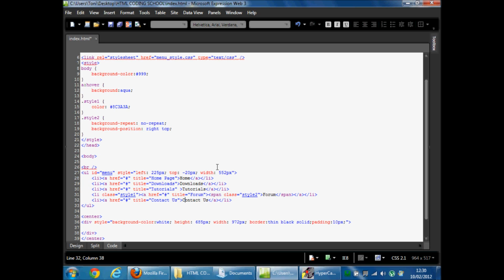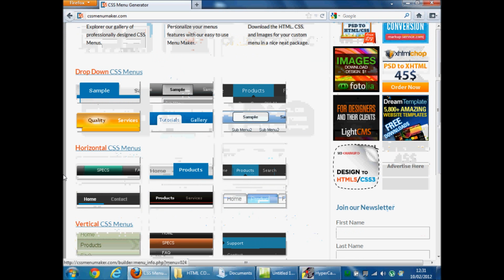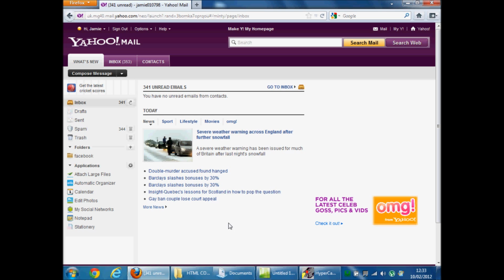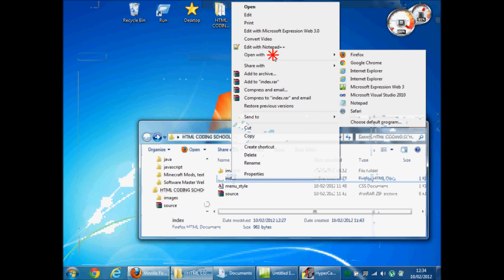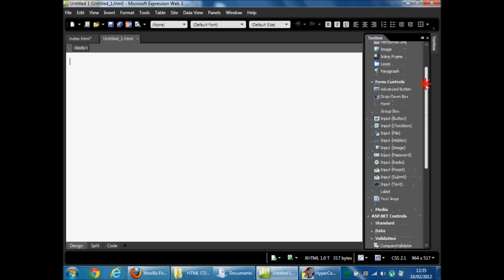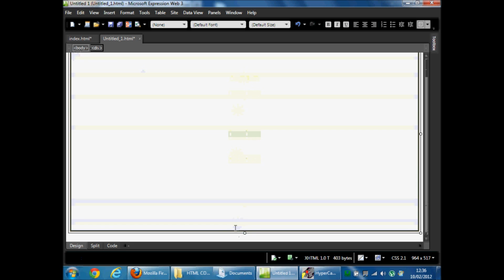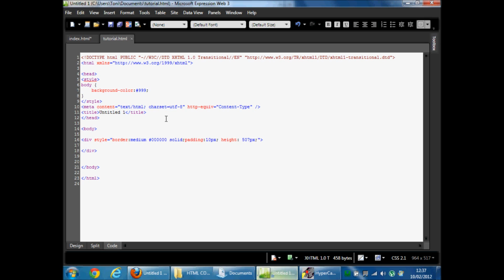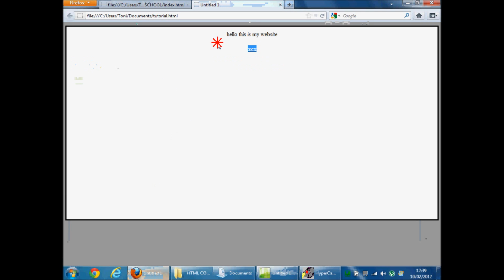How To Make A Professinol Website In Under 10 Minuites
Hello youtube. In this video i show you how to start of a professinol website in about 5 mins. This is very easy drag and drop and it creates all th HTML code for you but you need to code a short peice. You will need Microsoft Expression Web 3 and winrar if you want to download a cool CSS menu which is a cool menu so when you hover over it the color and font changes.